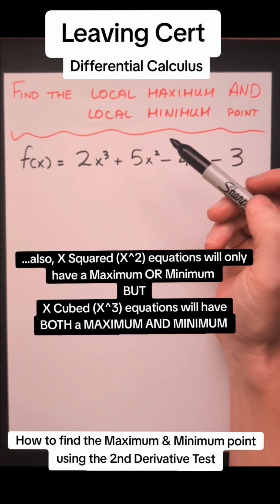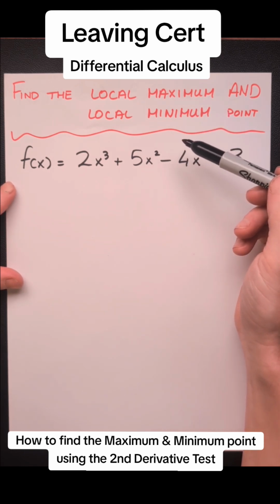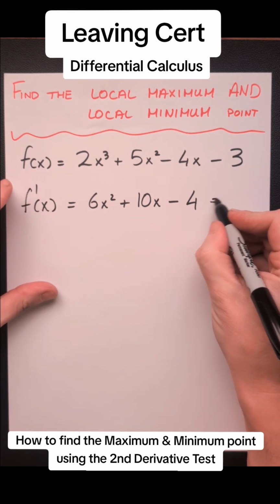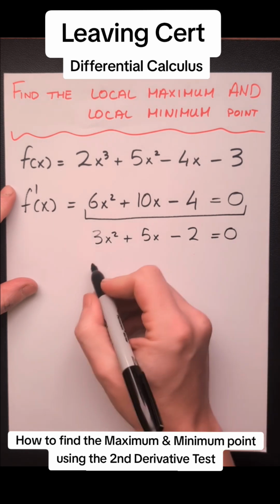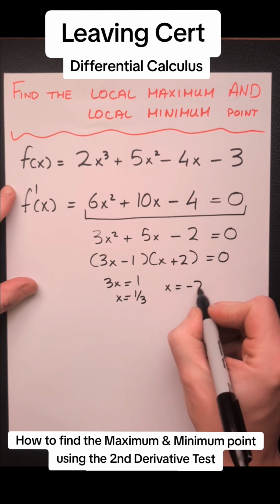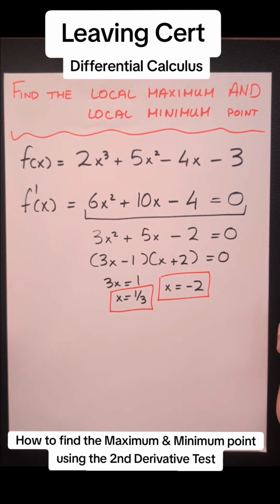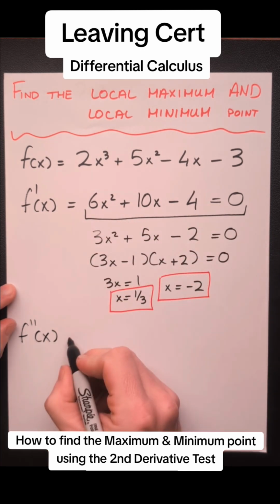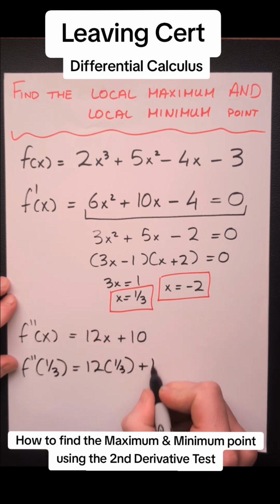Leaving Cert Maths - Calculus - 2nd Derivative Test